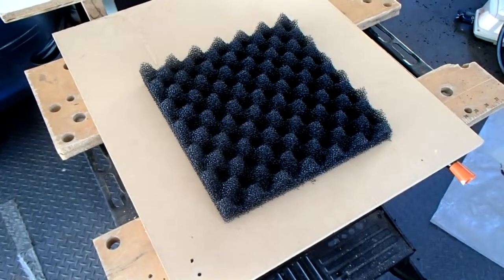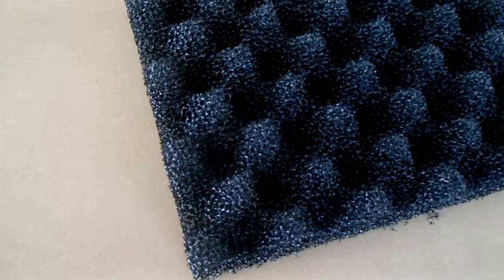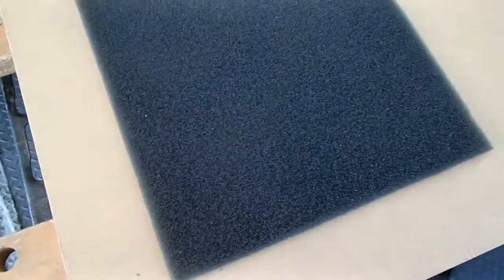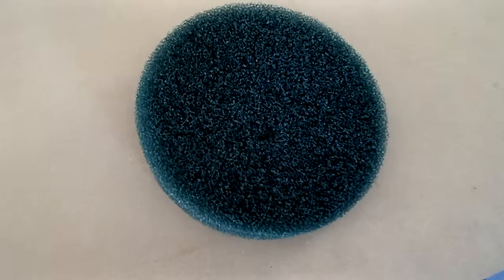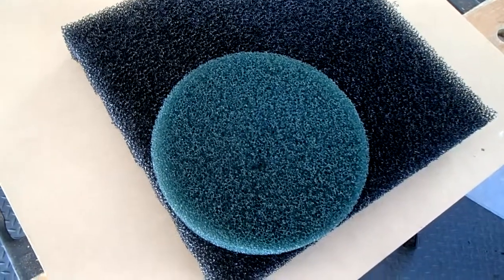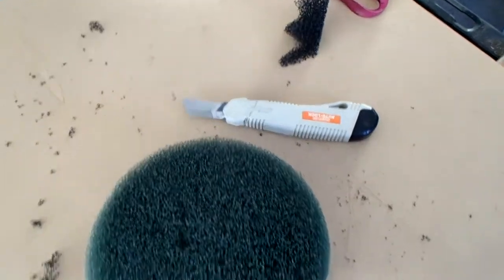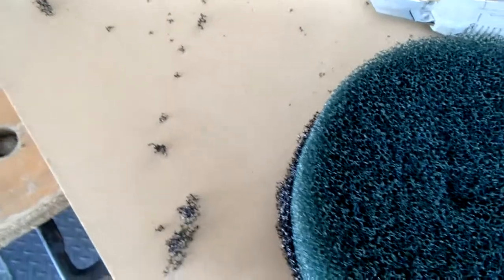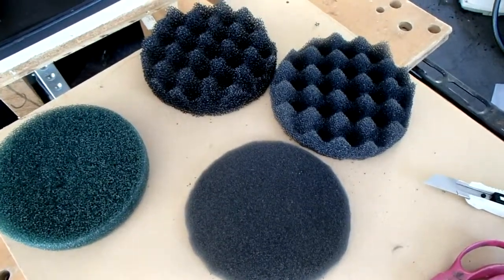Eheim Filter Rebuild, Spring, 2015 - Part 1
GreatWave Engineering is evaluating foam filters for use as mechanical filtration. If this works out we'll be offering it for sale to rebuild your canister or for use whereever a foam filter is required.